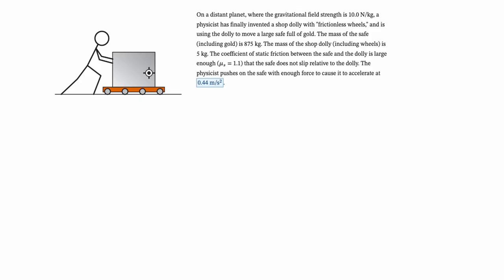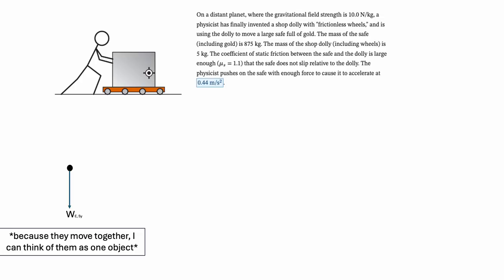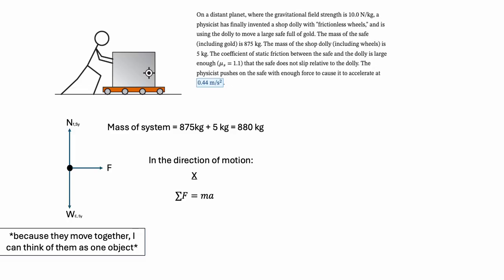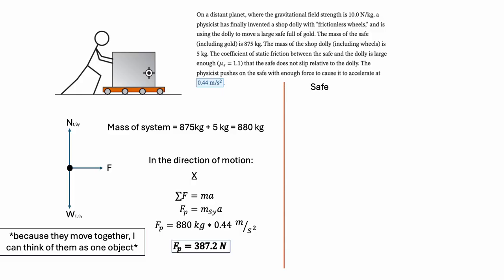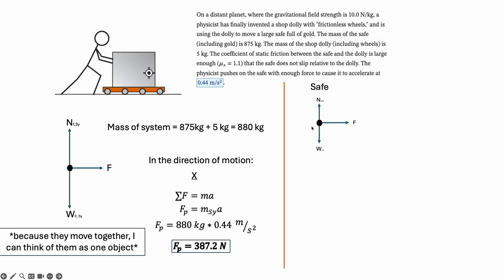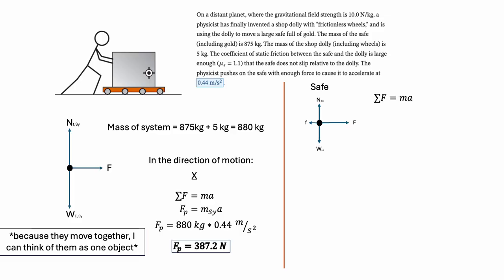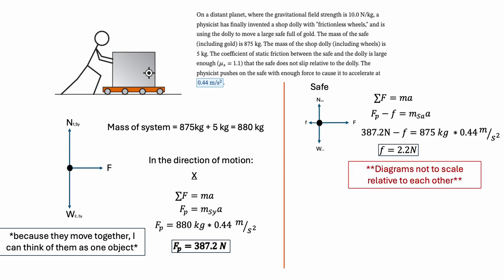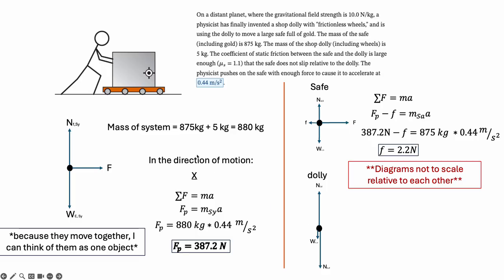Safe and Dolly Problem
A quick video showcasing how to work with newtons second law when you are dealing with a system of moving masses.